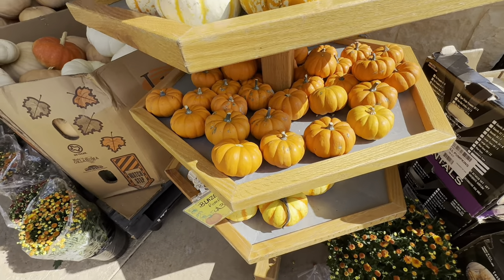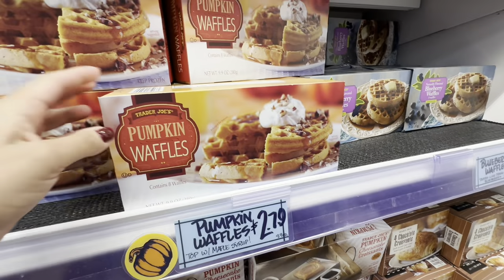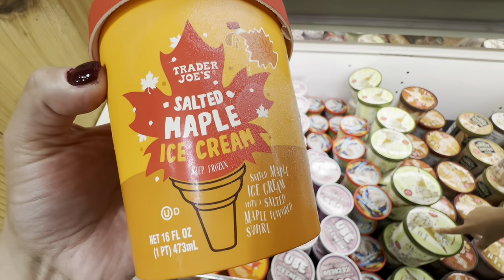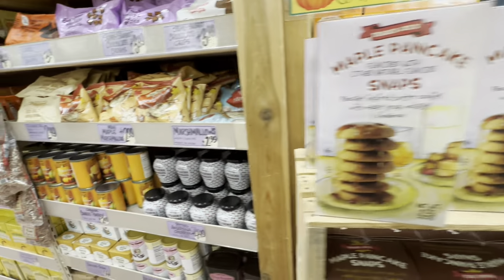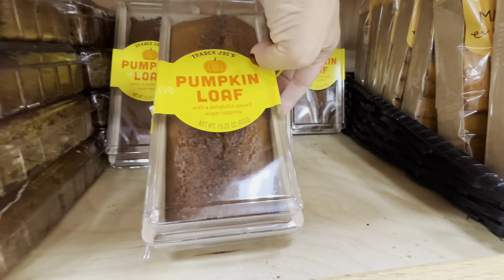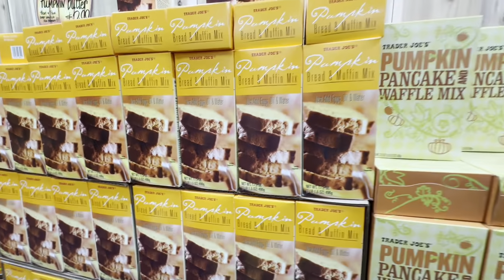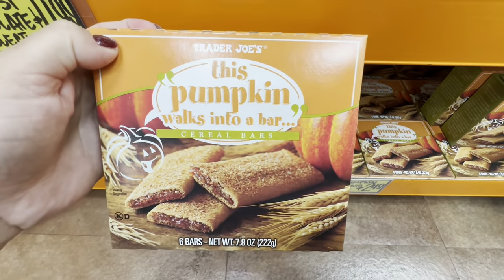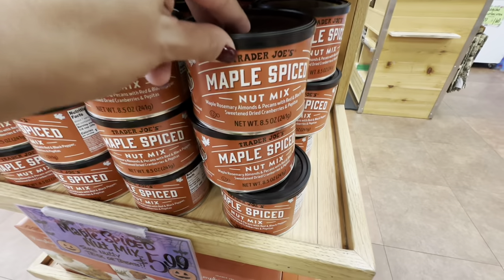🍁 Shop with me at Trader Joe’s | Trader Joe’s FALL foods 2024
Shop with me at Trader Joe’s fall foods